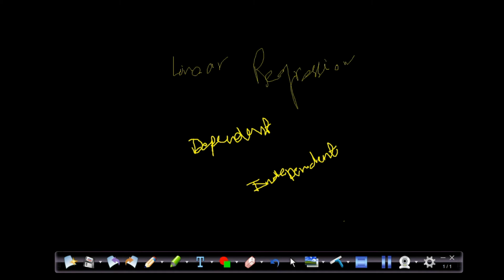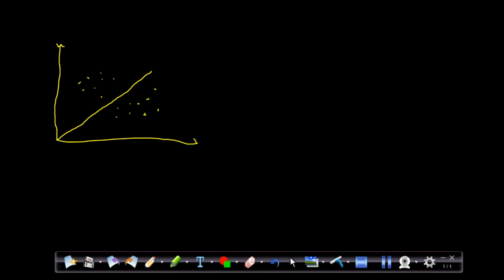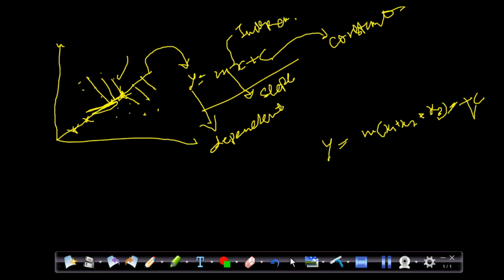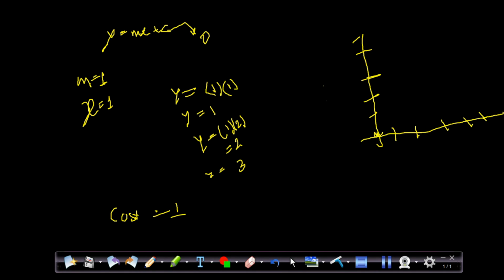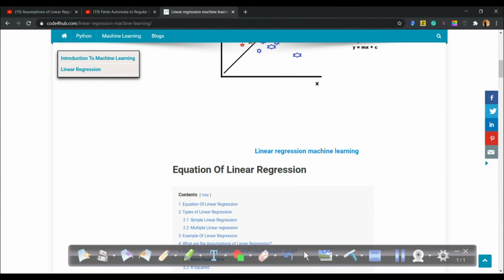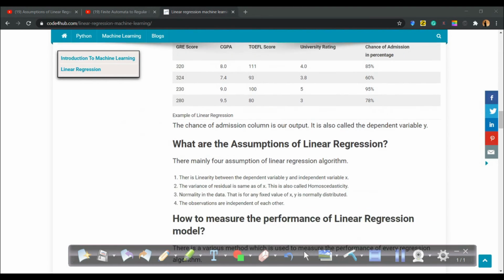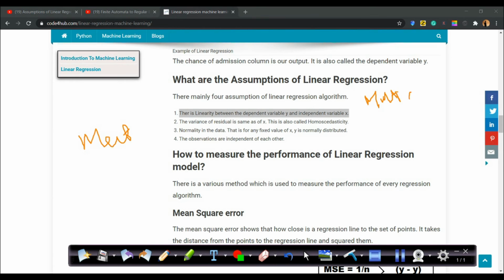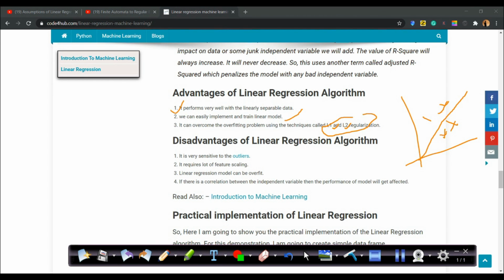Linear Regression Machine Learning Algorithm - What is Linear Regression?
In This video, I have explained detail about Linear Regression with assumptions. I have also explained the advantages and disadvantages of linear regression.